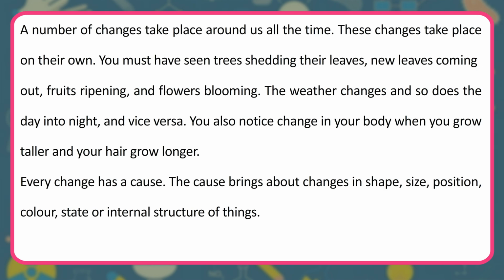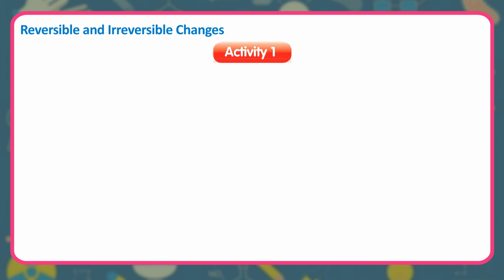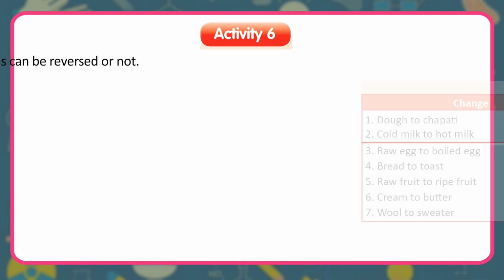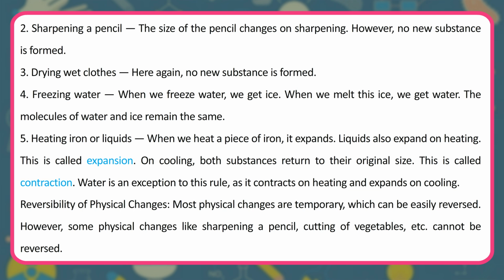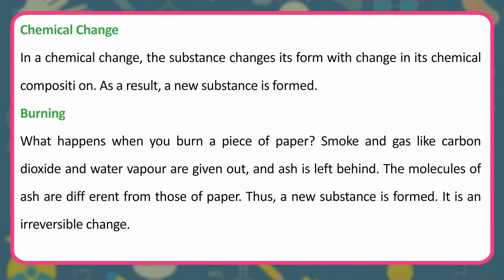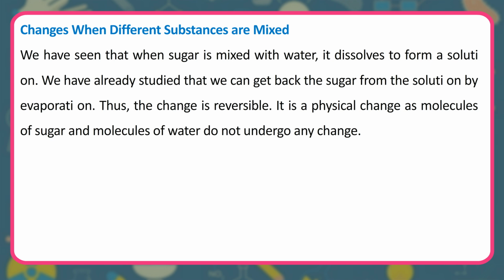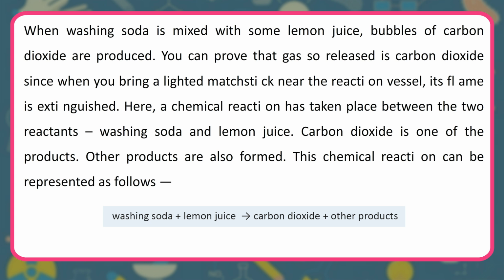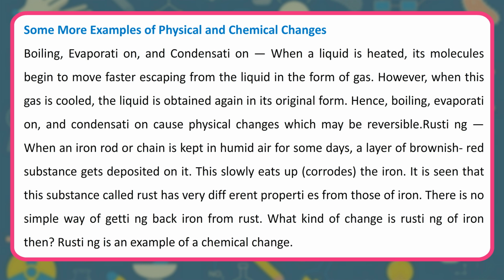Chapter-6 || Science Class-6 || Friends Publication